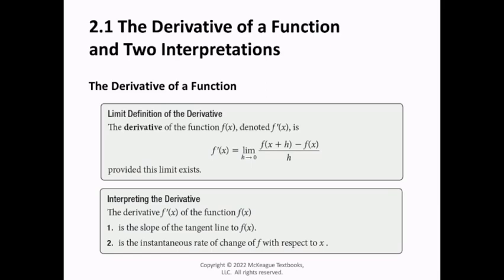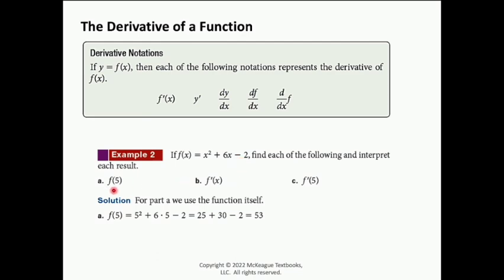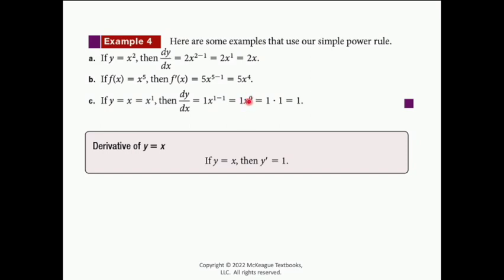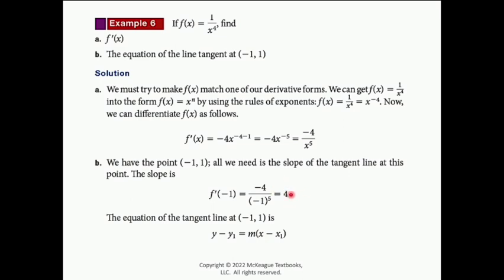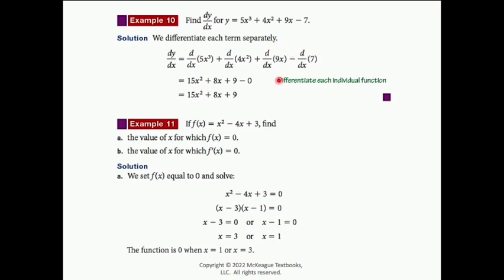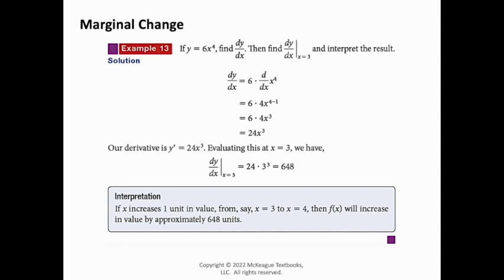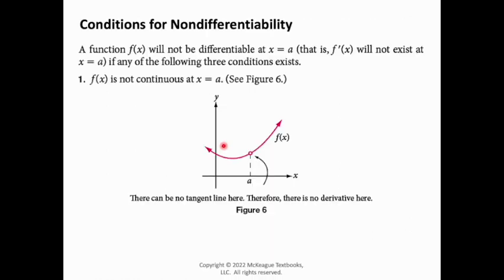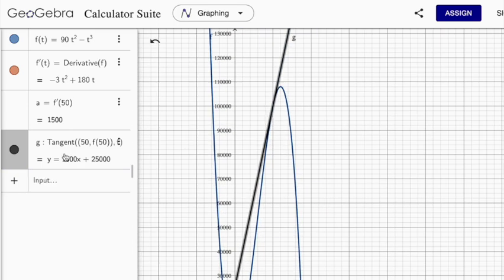MTH 1611 Lesson 2.1